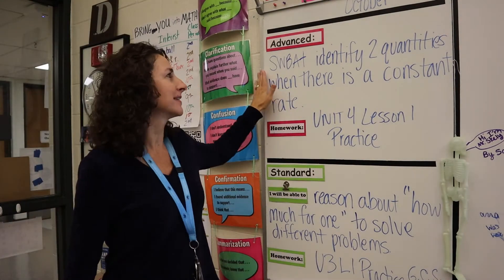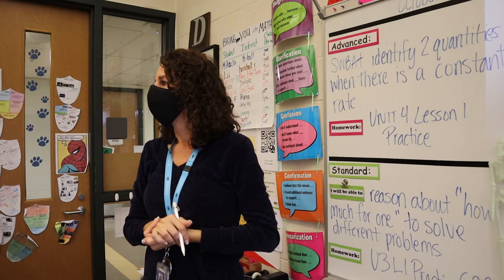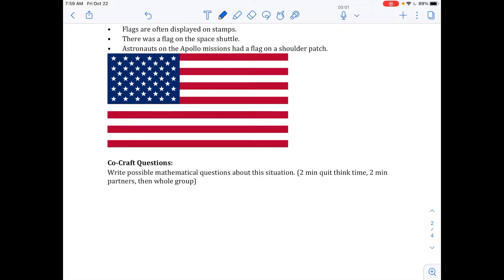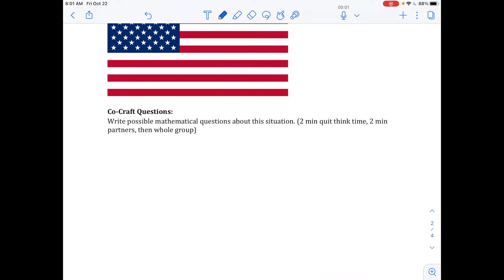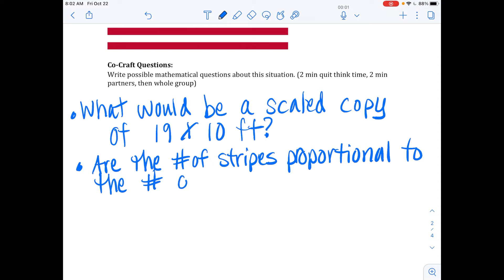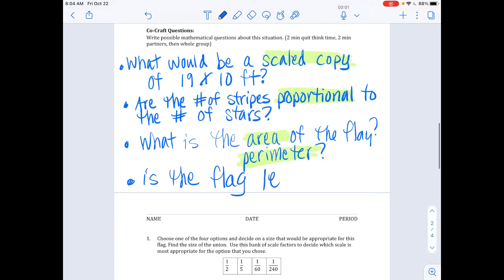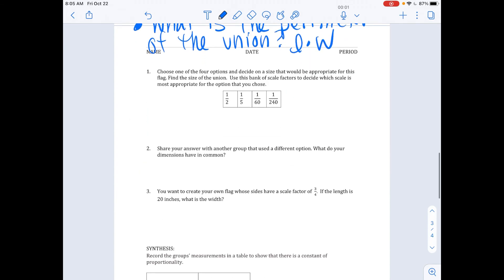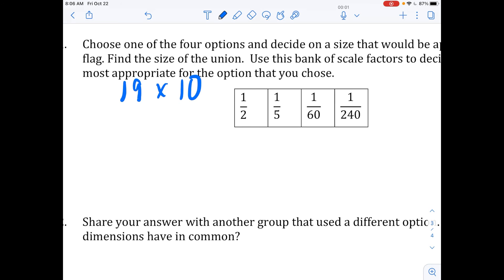Co-Craft Questions | Math Language Routine | Open Up Resources 6-8 Math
today, we used the Math Language Routine "CO-Craft Questions" as a launch to activity 2, lesson 1 in Unit 4 (Grade 7)

Equipment
GoPro Hero 5
Canon M50
Rode Video Micro
Neewer